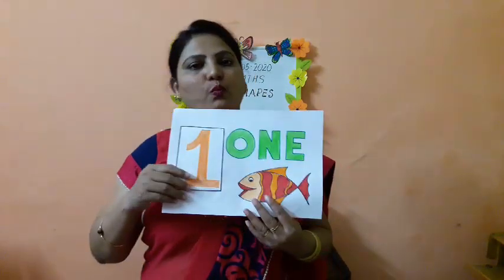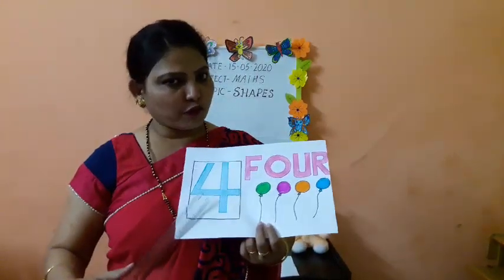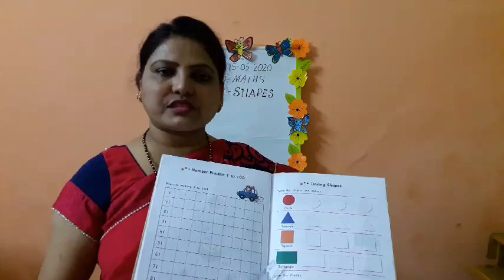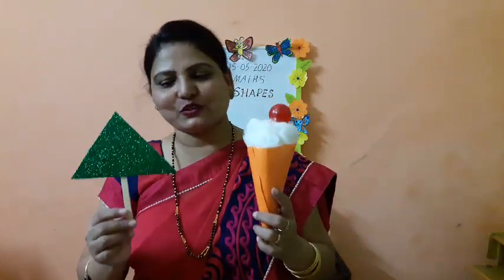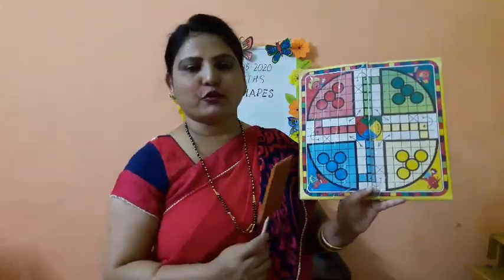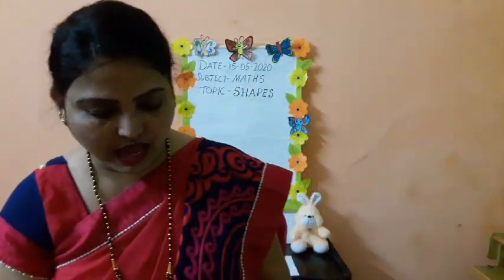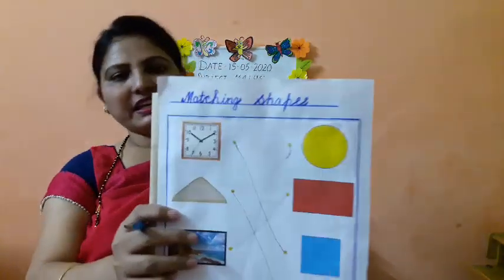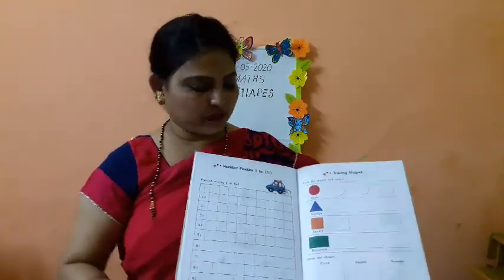L.K.G Mathematics (15/05/2020)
Topic- shapes